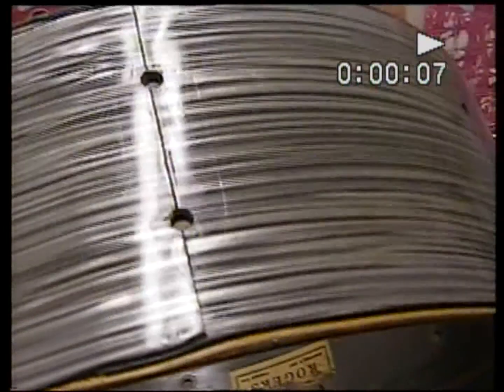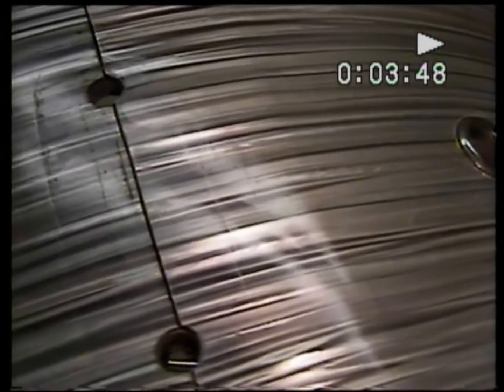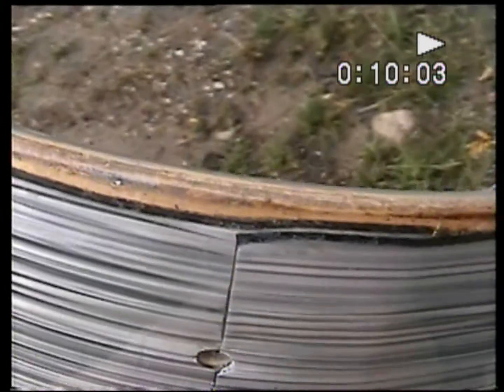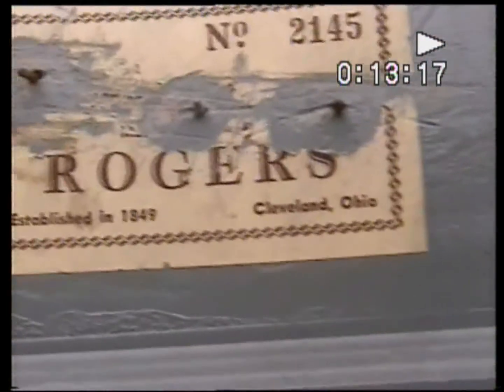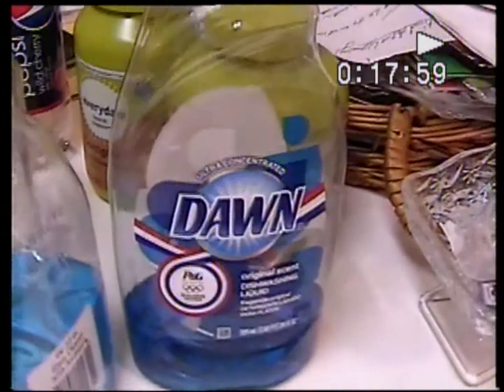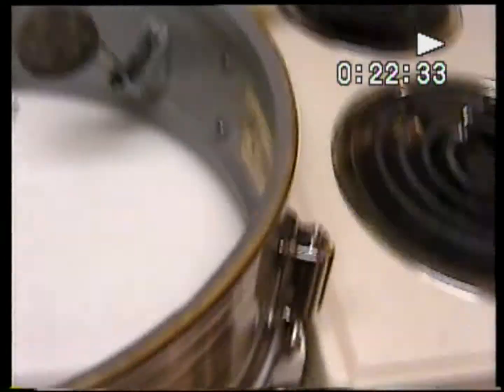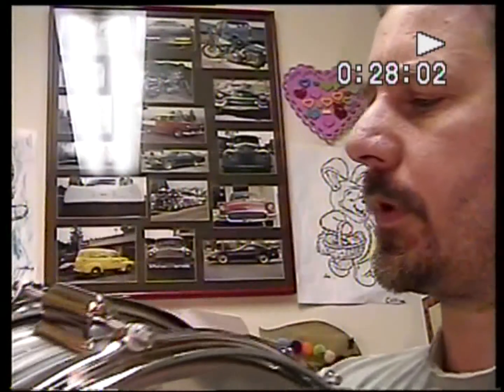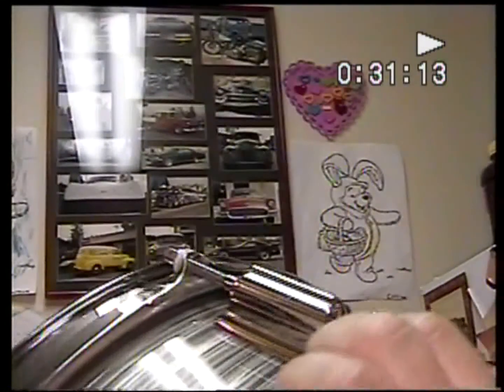Rogers Powertone Rejuvenation - Long Multi-Chapter Video.WMV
This video is made up of smaller videos just loaded up together. BTW - Yes, this is supposed to be in MONO. Here is the different sections:
7/28 4am - These are not actual accurate times - just created for a template - accurate times will be added later on Saturday 8

Beginning: Cleaning and checking out the SHELL - cleaning in progress
14:00 - Cleaning the shell is COMPLETE - a close intimate look at the current selling state of the shell itself. Note that ealier it is noticeable that it had what appeared to be 3 or 4 nasty dirty looking scratches - that was actually food,sweat,beer,puke something that washed off and those were not actual scratches :) I have intentionally shown the scratches on the shell as much as I can.
22:00 - Another close look at this - partial assembly -wanted to show the interior once everything was re-installed other than the new batter head. More close up views of the hardware as well.
28:00 Finished - tons of close up views - shows alot of detail of the imperfections of this aged player's drum.

Rogers Powertone Snare Rejuvenation